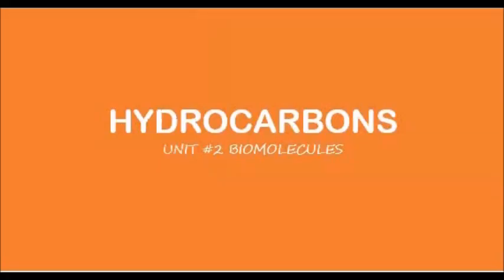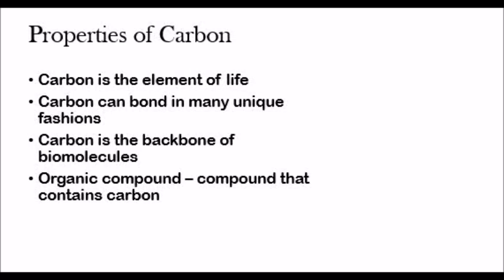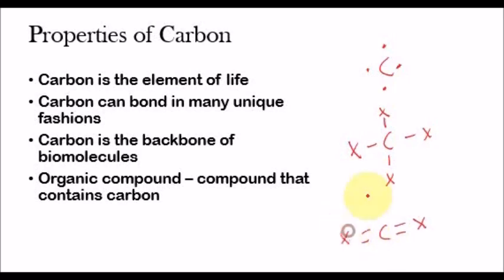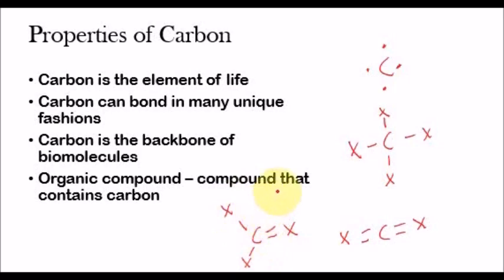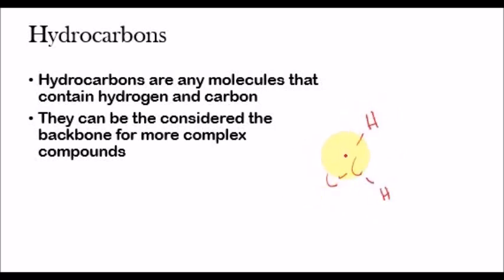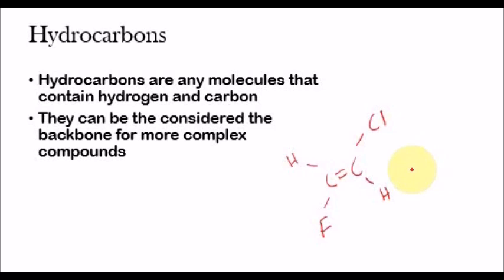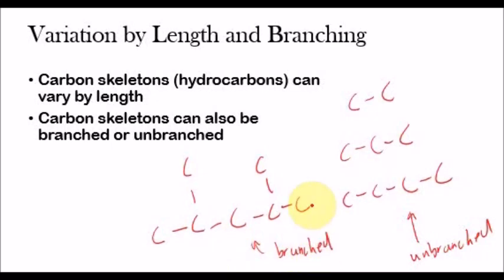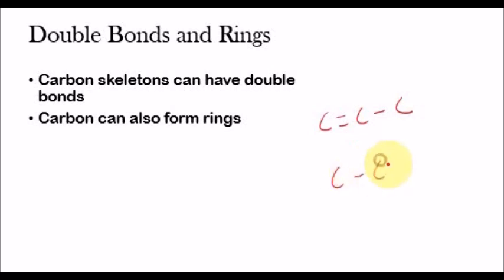AP Biology: Hydrocarbons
Shreyas explains how backbone for biomolecules (hydrocarbons) can vary in structure.